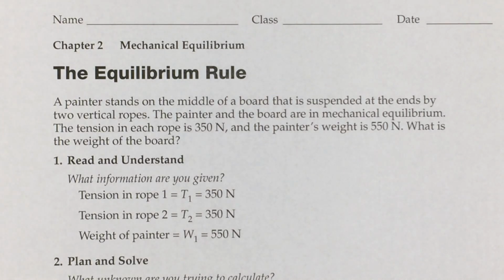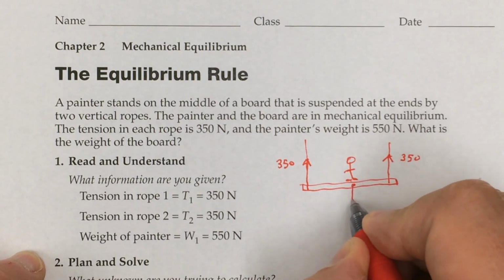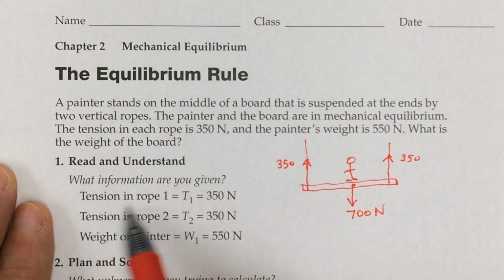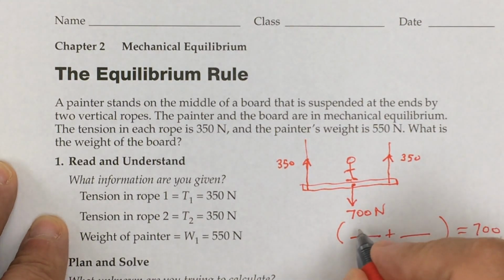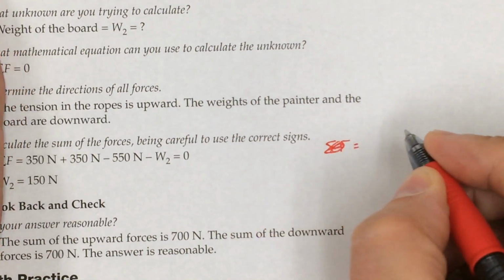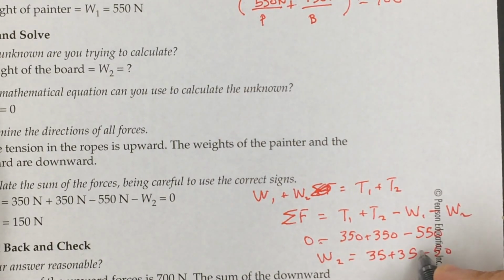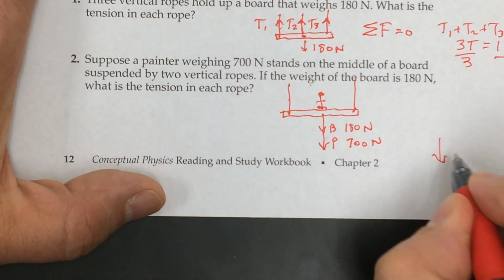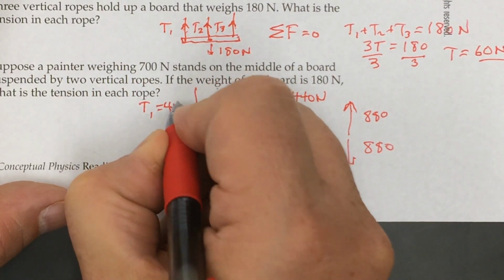Conceptual Physics The Equilibrium Rule